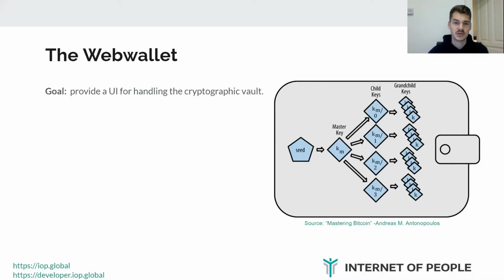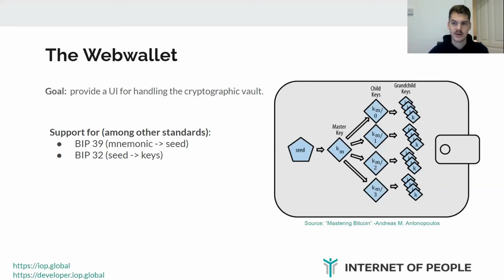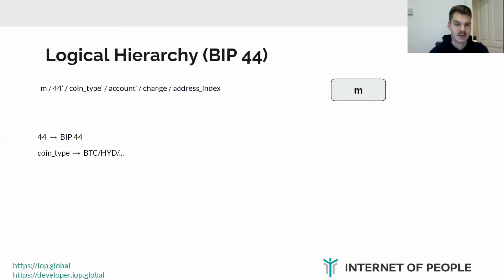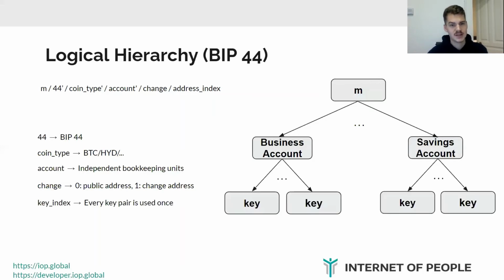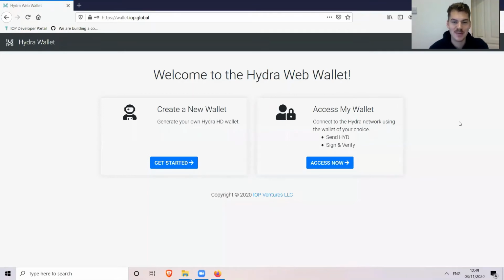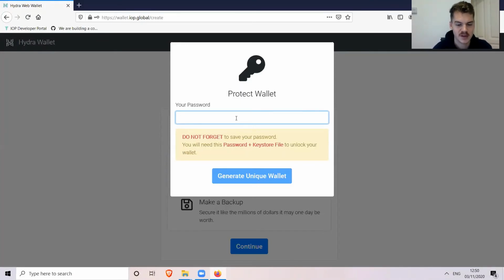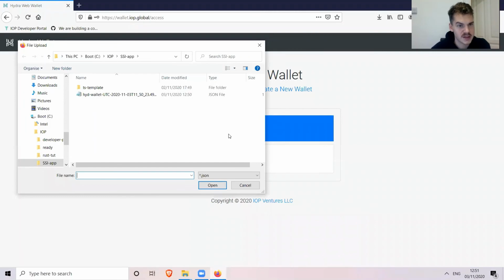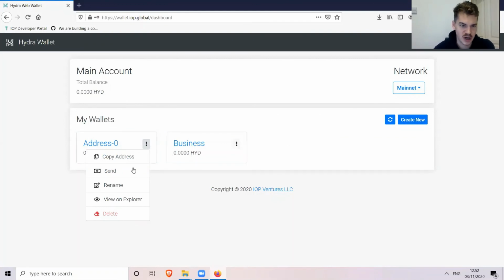Tutorial: Self-Sovereign Identity - Part 2.1 (Webwallet) | Internet of People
The webwallet provides an online UI with which you can interact with the Hydra blockchain.
This serves as a layer on top of which it is possible to build a decentralized identity ecosystem. To find out more about how the blockchain is used to store identifying data, make sure that you check out the video on our blockchain!

Decentralized identities are going to revolutionize Web3.0 using blockchain technologies. The final aim is to provide a decentralized solution in which the user has control over his digital identity and private data. Internet of People is developing a digital identity architecture that realizes the concept of self-sovereign identity. Our team provides a tutorial in which self-sovereign identity is explained from the bottom up. It allows you to understand how to develop applications in this decentralized identity ecosystem.

IoP is building the new decentralized Internet based on our Mercury Protocol. A decentralized network of nodes to build truly censorship resistant dApps upon. Hydra is the utility Token used witin the IoP ecosystem to protect your digital Identity.

With IoP , finally, the crypto revolution initiated by blockchains like Bitcoin, Ethereum, Litecoin and Ripple now gets into the next phase. IoP will lead this and allow people all over the world to retain their privacy and control over their own data.